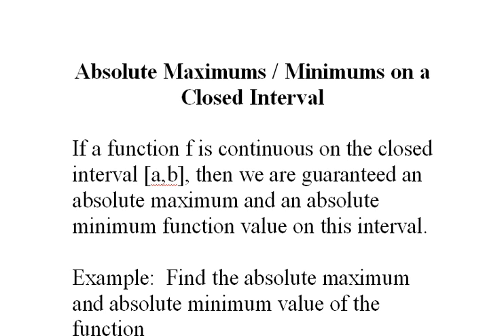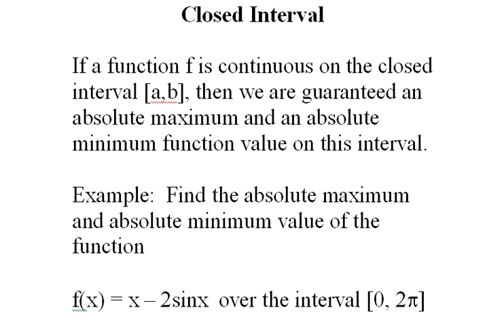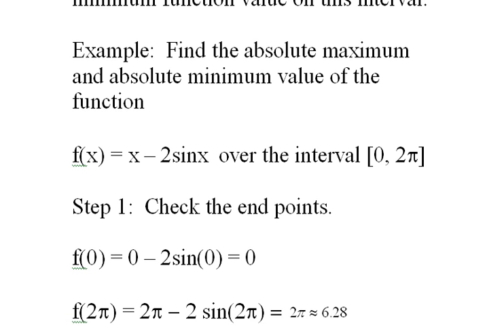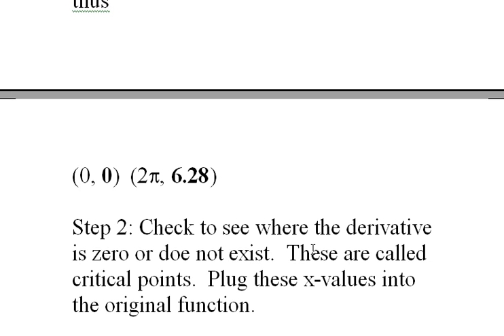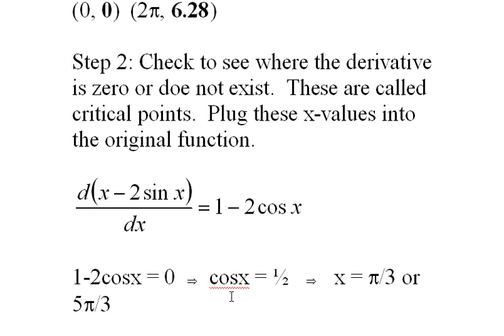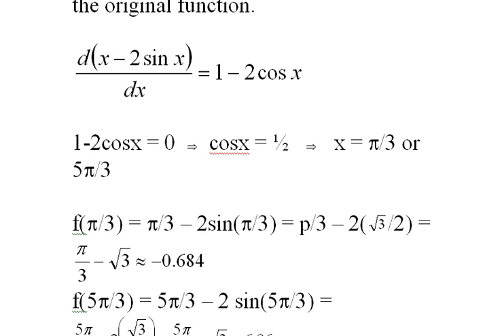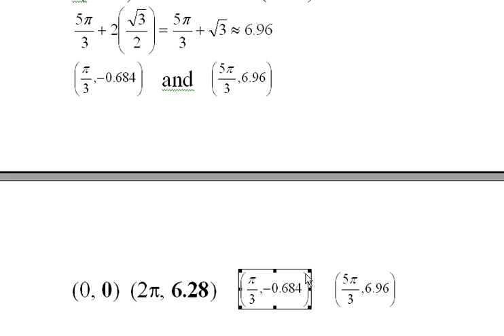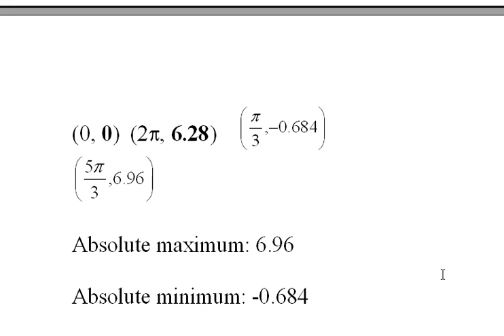32) Absolute Maximums and Minimums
Absolute Maximums and Minimums
Produced by
Kent Murdick